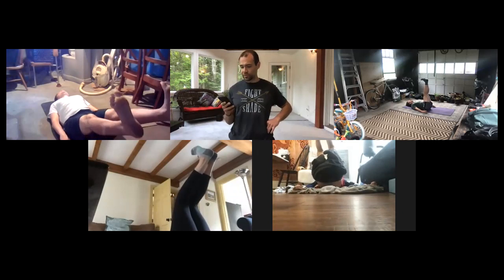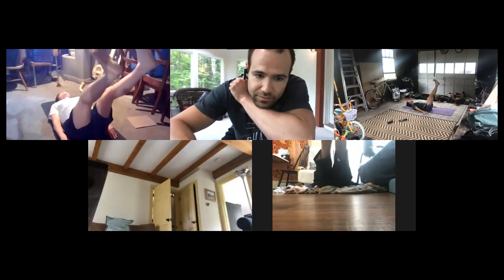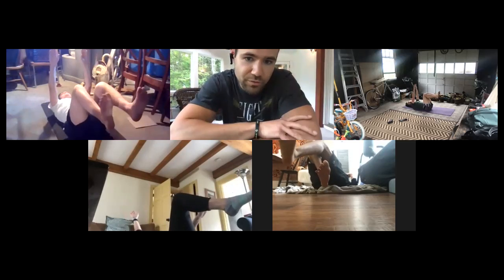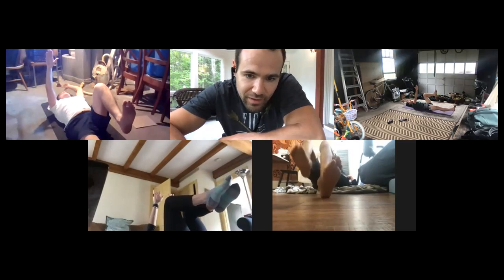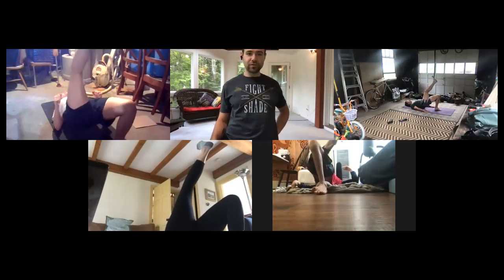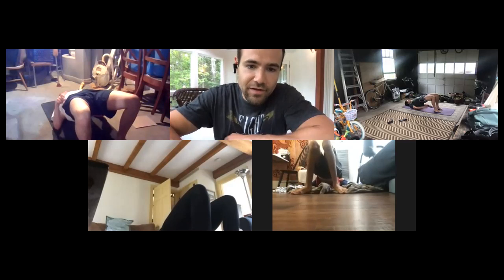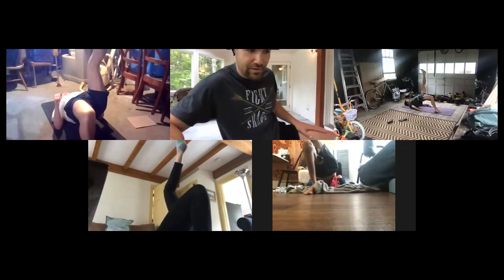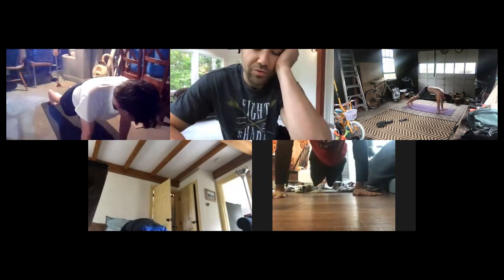Warmup MOD - The Monkey - 5/25/20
Lying L sit to partial leg lowering
Deadbug to db superman
Bridge to Single leg bridge
Plank to single leg plank
Push-up to single leg PU